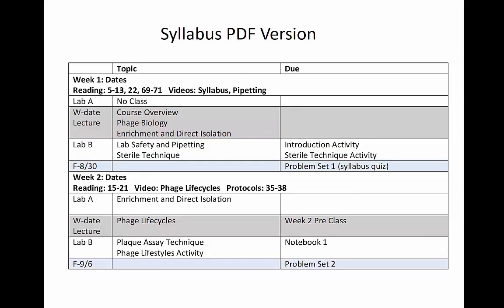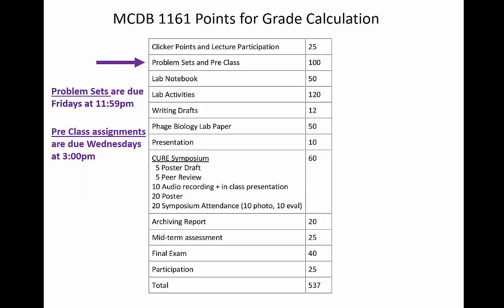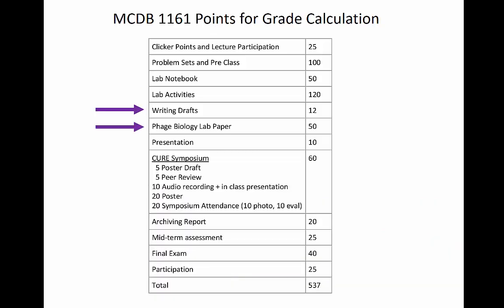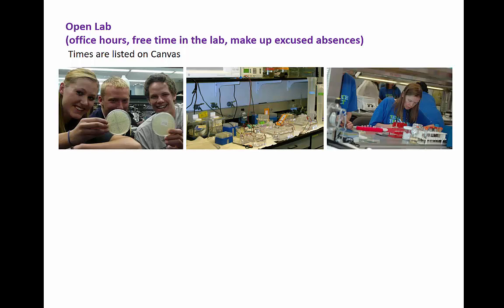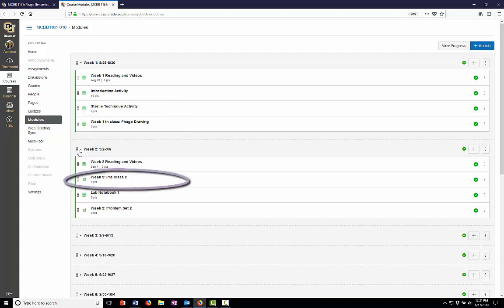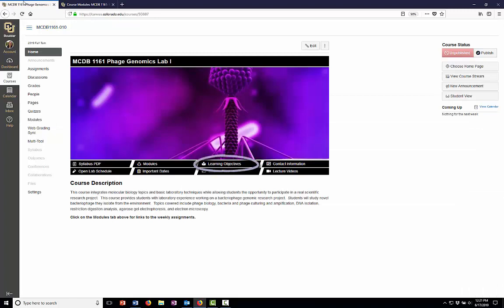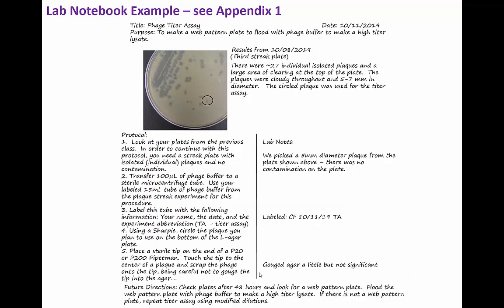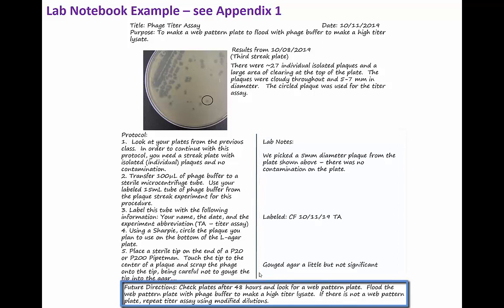MCDB 1161 Syllabus Video